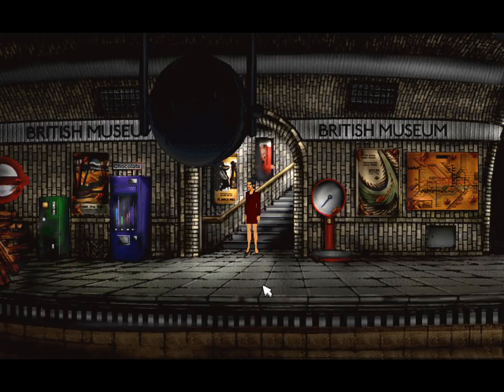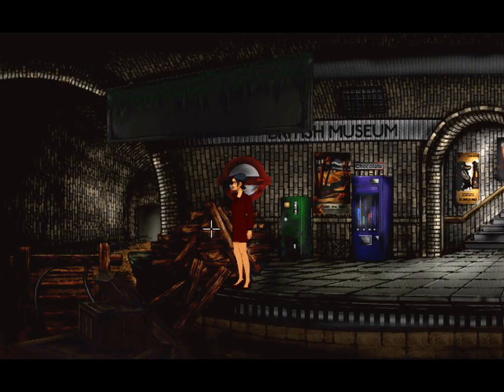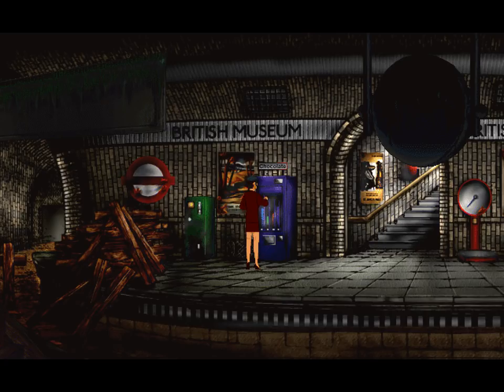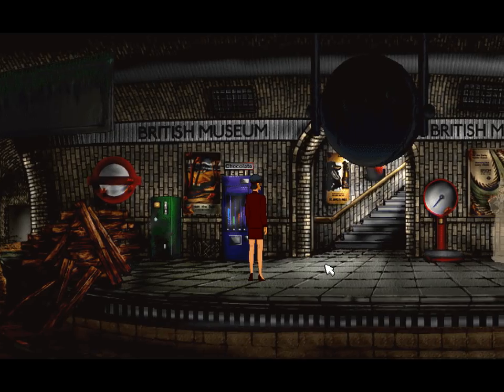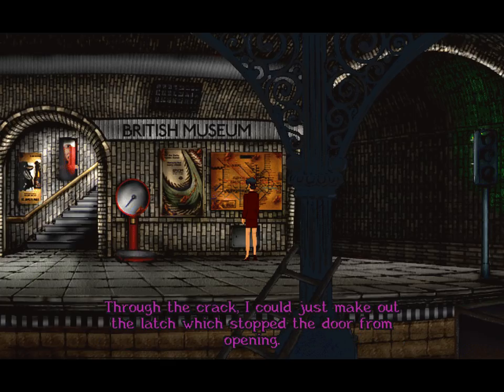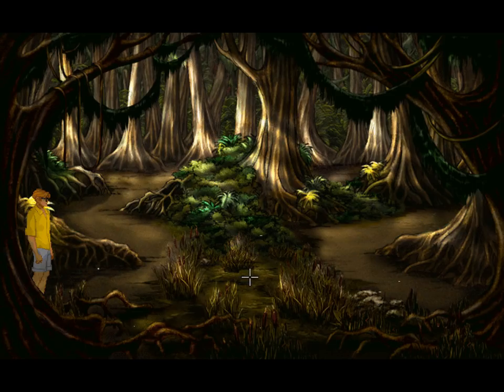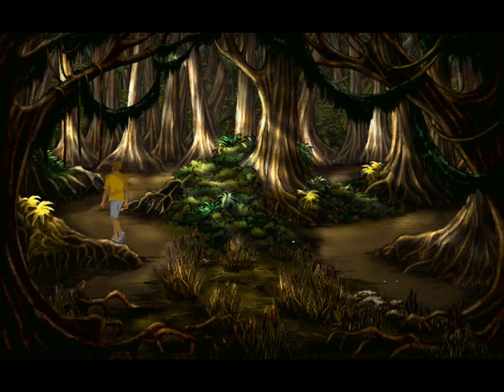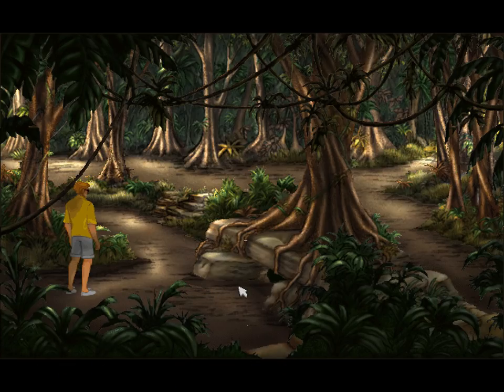Let's Play Broken Sword 2 #18: Chasing a Thief, Following a Trail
The pace and danger of the search couldn't be more contrasting between Geroge and Nico, each one emphasizing the other and better displaying the risks both take to recover the stones. For Nico the threat is more direct, giving chase to a thief and most likely ending up in direct mortal danger at the boat Oubier is trying to flee to as it'll probably be guarded by Karzac's associates. For George the threat is less direct but no less there, for the jungle is a deadly adversary that one should treat with the respect it's due. Many a foolhardy explorer has waltzed headfirst into disaster because they couldn't see peril obviously before them, unable or unwilling to notice that peril is the jungle itself, waiting to destroy those who are not wise to its pitfalls.

If they're to have any chance at averting disaster, both George and Nico need to recover the stones they're searching for and rush back to Quaramonte where they can gain further guidance from the village shaman who knows much of the smoking mirror. The chances that they'll be able to reach there without the general's men apprehending them is slim but we're getting ahead of ourselves here; first they need to recover the two stones, then they can think about their next course of action.